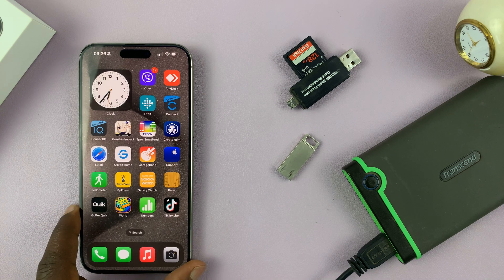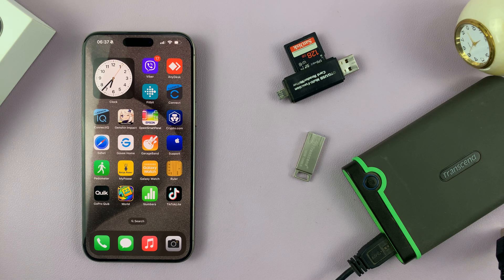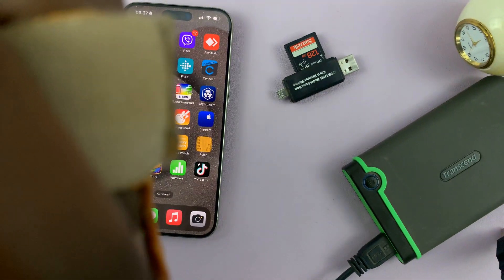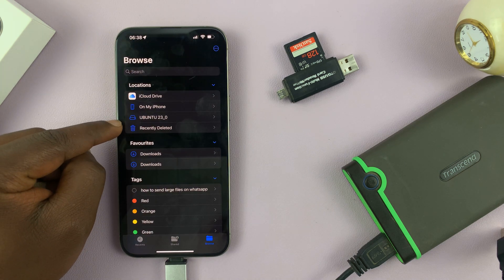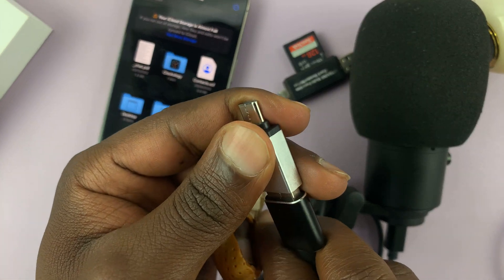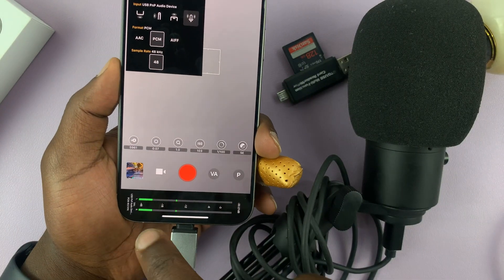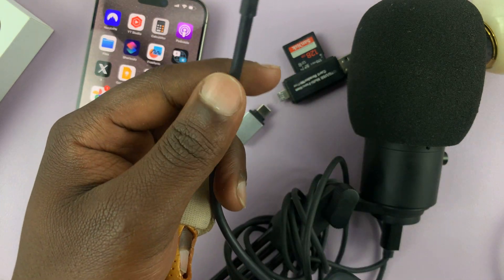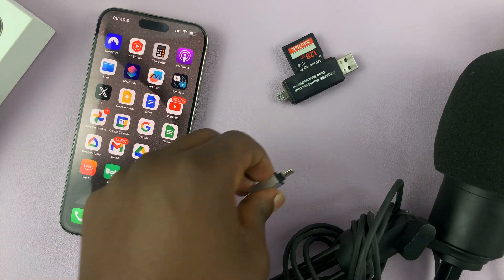How To Connect USB Accessories To iPhone 15 & iPhone 15 Pro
A comprehensive guide on connecting USB accessories to your brand new iPhone 15, iPhone 15 Pro and iPhone 15 Pro Max! Whether you're looking to use a keyboard, external drive, or other peripherals with your device, we've got you covered.

In this tutorial, we'll walk you through step-by-step instructions, covering various methods and accessories that will help you seamlessly integrate your iPhone 15 into your digital workspace.

Connect USB Accessories To iPhone 15 & iPhone 15 Pro:

There's a vibrant market of third-party adapters that offer additional features and versatility. These adapters often come with various ports, including USB-A, HDMI, and SD card slots, allowing you to connect a multitude of accessories simultaneously.

Transform your iPhone 15, iPhone 15 Pro or iPhone 15 Pro Max into a powerful productivity tool by connecting a keyboard and mouse. Simply use a third-party adapter to plug in your preferred input devices, and you'll be ready to type out emails, edit documents, or navigate your device with ease.

Running low on storage? No problem. With the right adapter, you can connect external drives to your iPhone 15, iPhone 15 Pro or iPhone 15 Pro Max. This enables easy file transfers, backup, and even media playback directly from your external storage device.

Musicians and audio enthusiasts will appreciate the ability to connect audio interfaces and MIDI controllers to their iPhones. With a USB-C to USB-A adapter or a compatible third-party hub, you can seamlessly integrate your musical instruments and recording equipment, turning your iPhone into a portable studio.

Photographers and videographers can streamline their workflow by connecting cameras directly to their iPhone. Utilize the appropriate adapter to transfer photos and videos in real-time, eliminating the need for a computer as an intermediary.

Cell Phone Tripod Adapter